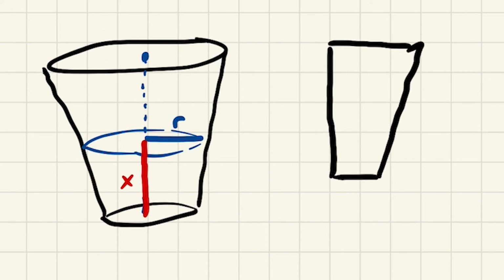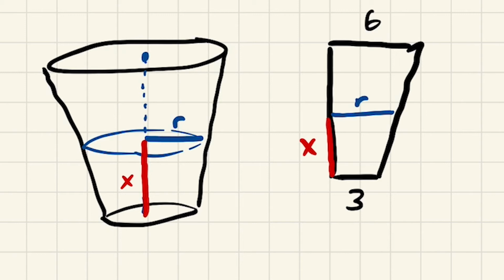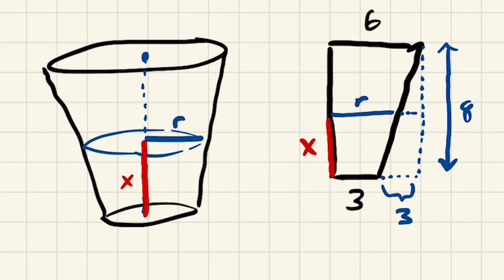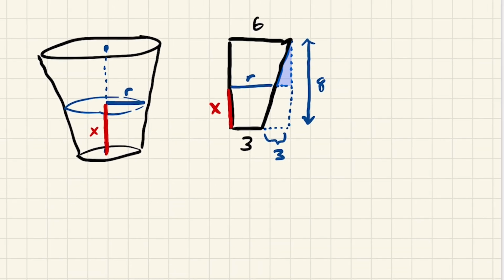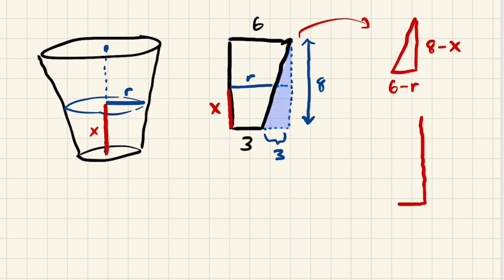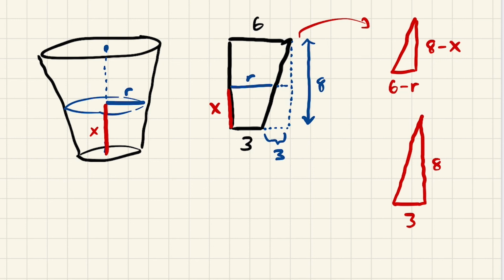Math 3B 6.4 HW #25, Setting Up R in terms of X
A video explaining how you might think of the geometry of the situation in order to find r in terms of x for the integral setup.